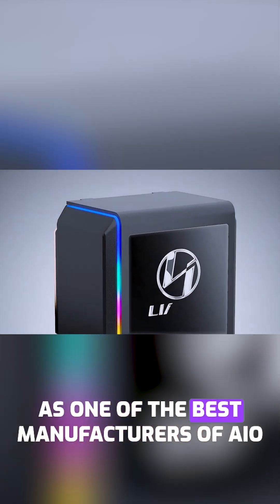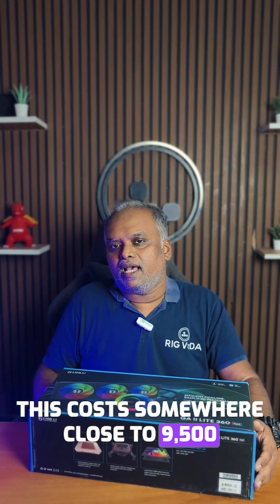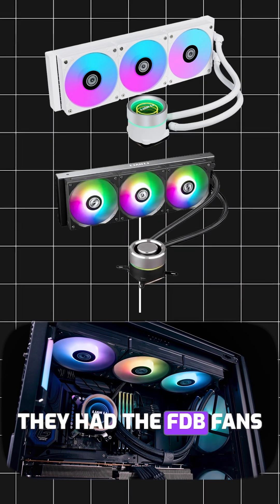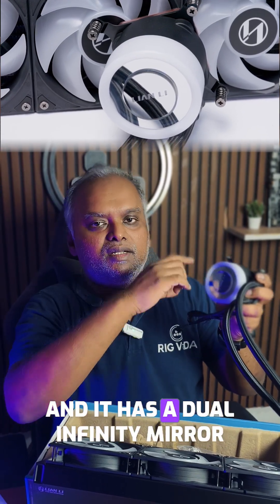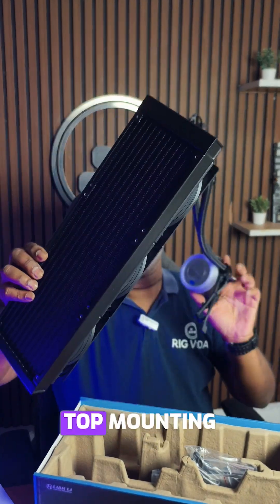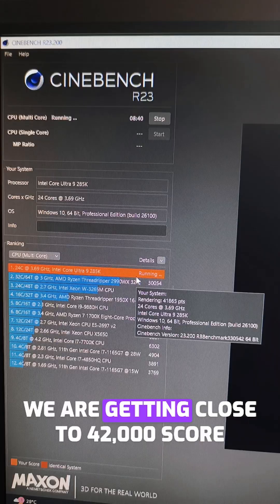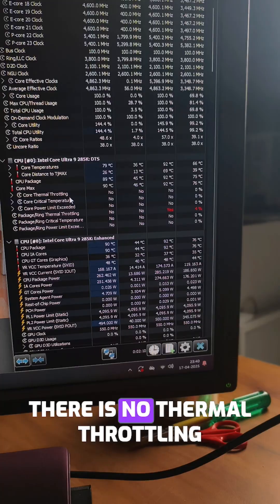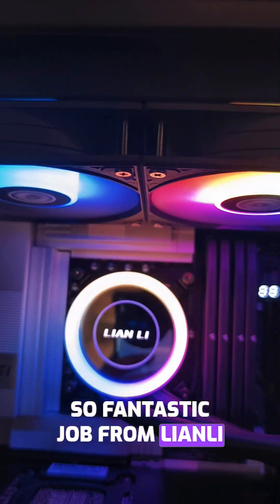Lian Li GAII Lite 360mm AIO Review – Insane Performance Under ₹10K? 🤯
❄️ Lian Li GAII Lite 360mm AIO Review – Budget Liquid Cooling Done RIGHT?

Just unboxed Lian Li’s new budget-friendly GAII Lite 360mm AIO – and it’s packed with surprises! In this video, we test its cooling performance, noise levels, and RGB aesthetics to see if it’s worth your hard-earned cash.

🔍 What’s Covered:
✅ Unboxing & Build Quality – Is it premium or cheap?
✅ Installation Experience – How easy is it to mount?
✅ Thermal Performance Test (Ultra 9 285K) – Can it handle high TDP?
✅ RGB Lighting Effects – Software control & sync options

💡 Verdict: Who should buy this AIO? (Spoiler: It’s GREAT for Gaming Builds!)

Credit:
Watch:    • Julius Dreisig & Zeus X Crona - Invis...